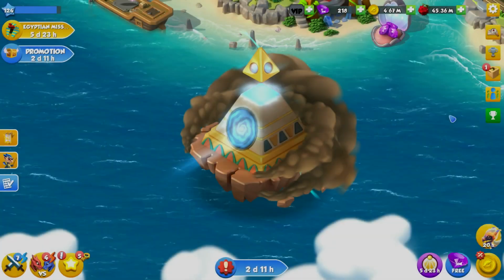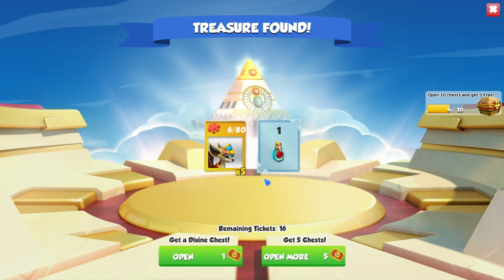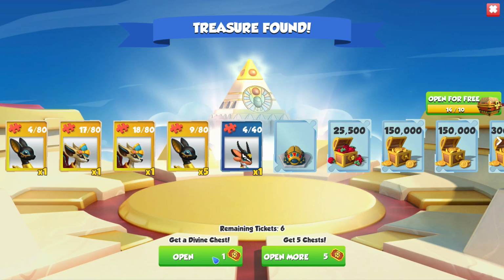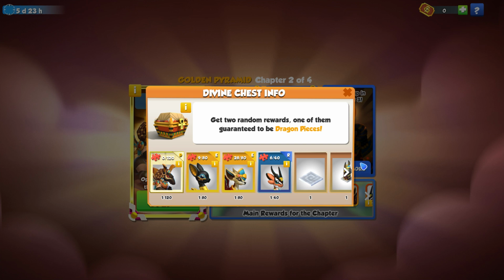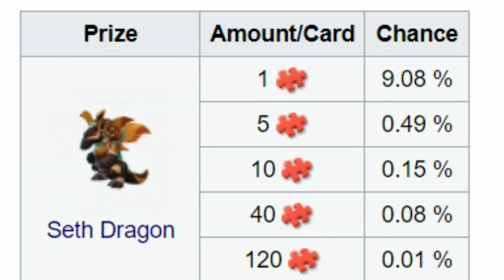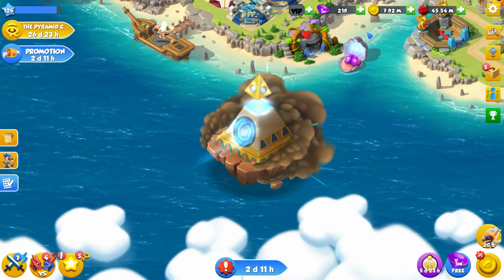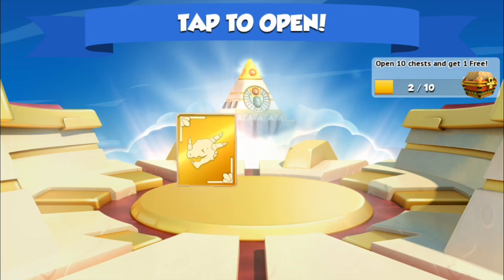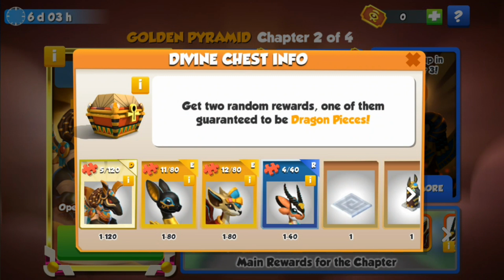OPENING 30+ DIVINE CHESTS! Chest Drop Rates REVEALED! 0.01%?! - DML #915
HII! So today in DML we'll be opening 30+ Seth dragon divine chests! This is purely just to show you my luck so far and what you can sort of expect yourself! The drop rates for the chests are also up on the DML wiki where you can check them out yourself... There's a 0.01% chance to get a full Seth dragon out of the chests... 0.01%!

dragon mania legends opening divine chest divine chest opening divine dml chest divine chest drop rate seth dragon divine seth dragon drop chance divine ticket dml divine event golden pyramid egyptian mission